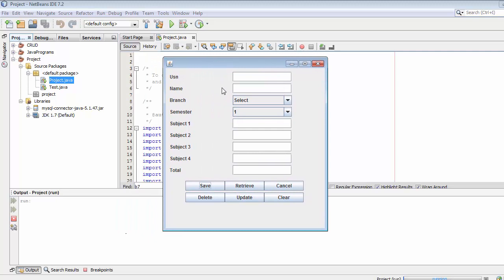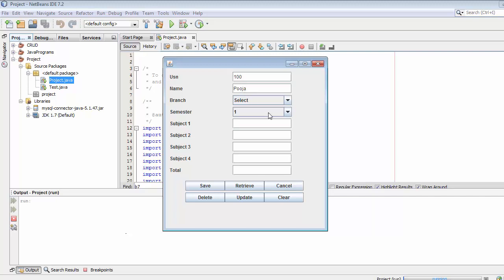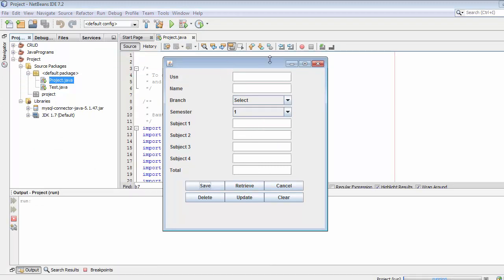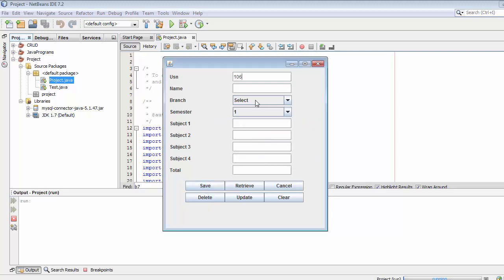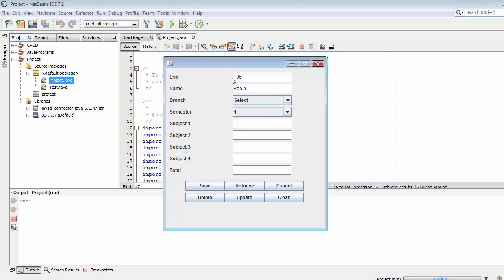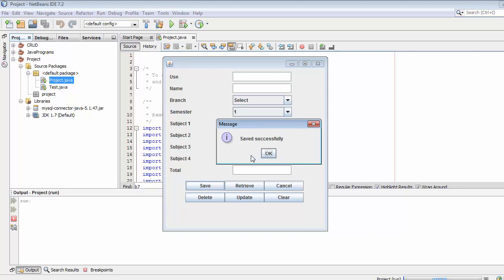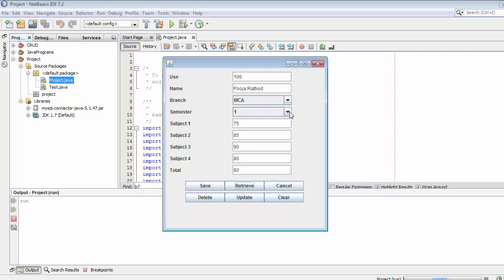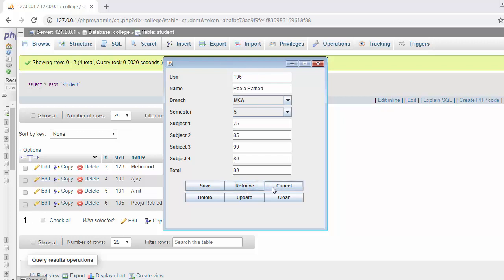Java Swings Introduction Part-1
How to develop a CRUD application using JAVA Swings and MySQL server is a complete video tutorial series for beginners and intermediate users for learning the basic and intermediate concepts of java swings and use it in making their own projects.

In this tutorial series we we will cover many basic and intermediate concepts of both java swings and mysql server.
For developing this application we are using NetBeans editor and mysql server.
The topics that will going to cover are as follows
Desiging a java swing window using NetBeans editor.
Learning adding and removing various form components to and from the swings window.
Connecting the application with mysql server.
Adding or inserting a record into mysql database.
Reading a record from the database.
Searching for a particular record from the database.
Updating a record into the database.
Deleting a record from the database.
Clearing the text from the textboxes.
Cancelling or closing the window.
Seting up user validation.
Validation for the already existing rcord.
Displaying appropriate error messages on failure.
Understanding various mysql queries to interact with the database.